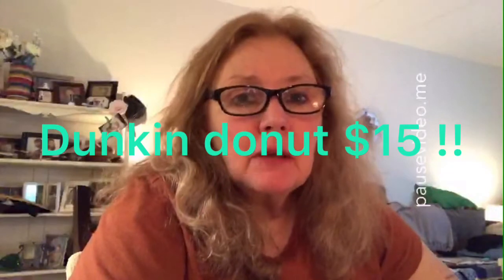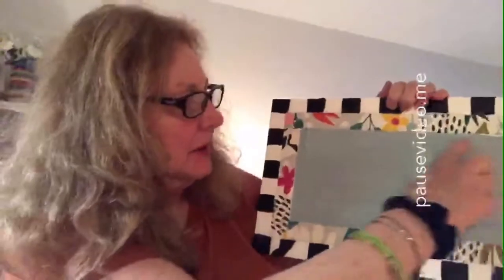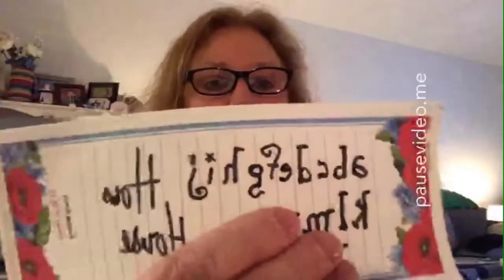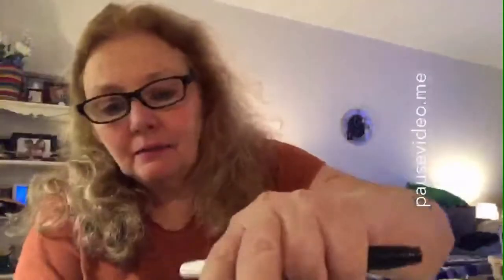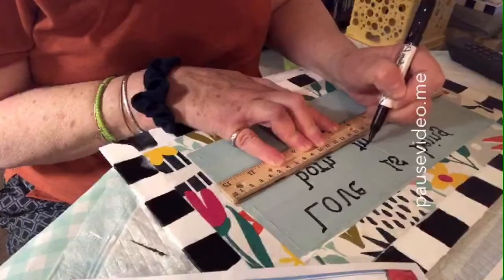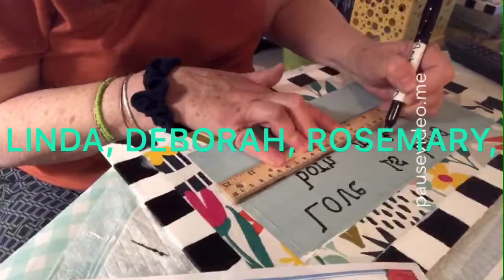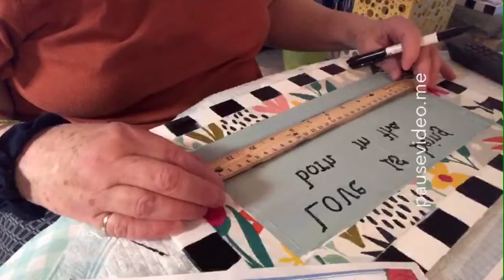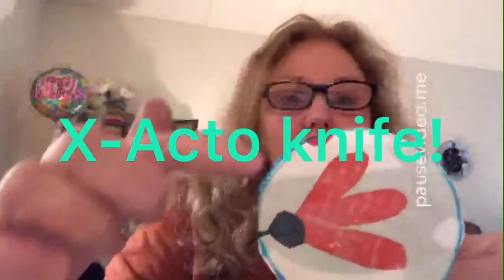DIY... VINTAGE PICTURE...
I ended up taking off some of the font that I put on. I painted over it in white I will let it dry and do it all over I just did not like it at all! The next video I will show you how it turned out as that was just not good enough for me. Thank you so much for taking the time to spend with me on this video.♥️♥️